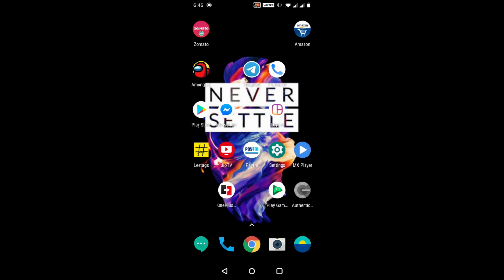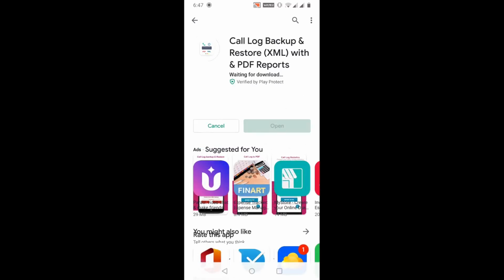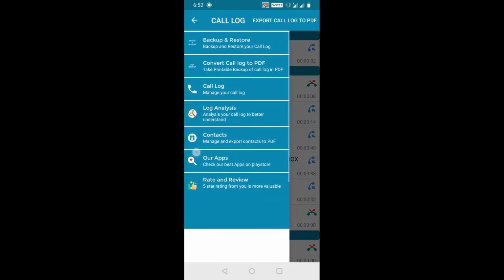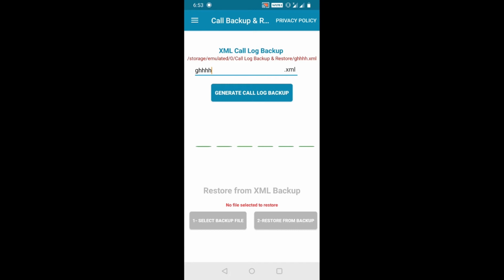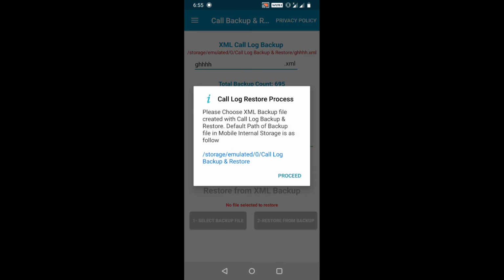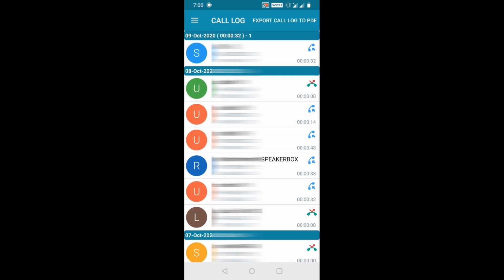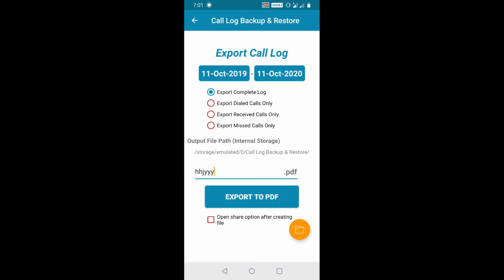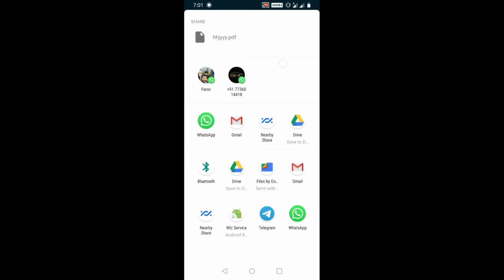How To Backup And Restore Call Log & Save and Share Call Logs As PDF | Android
Call Log Analyzer provides best services in taking Call log Backup in XML and allowing to restore it. In addition to this, user can take PDF backup of complete Call log, or of specific user as well. In Addition to this, app shows call log statistics in beautifully formatted graph with stats of daily basis. User can also convert these stats to PDF as per their usage.
These call log details can be viewed in list form or Graphical view or in PDF.